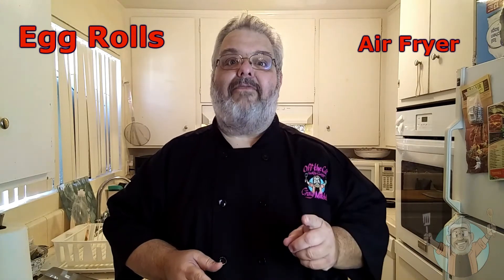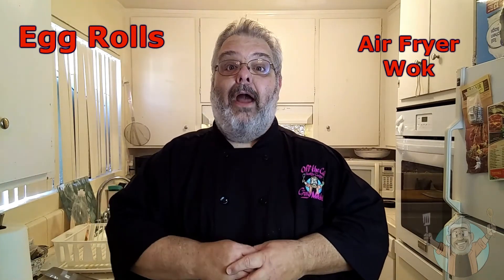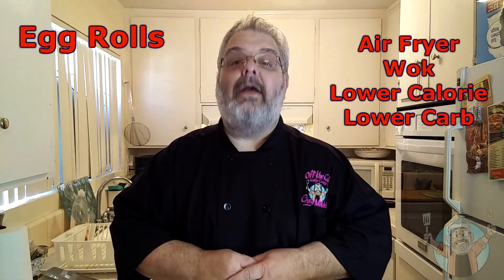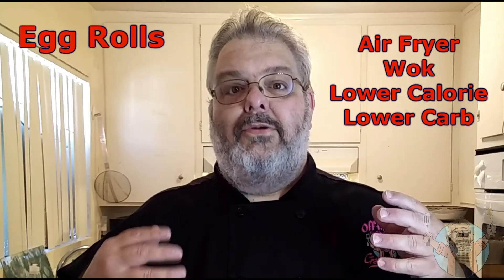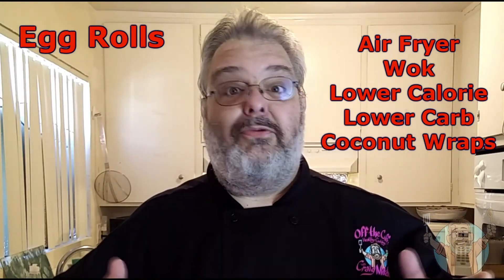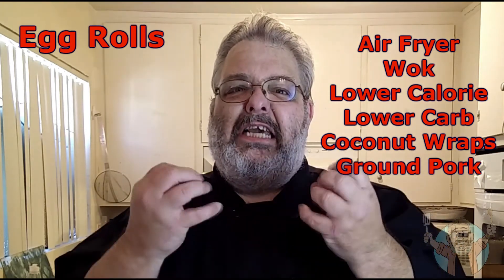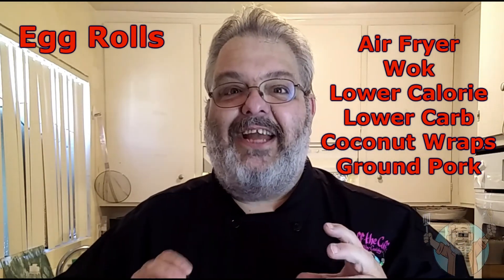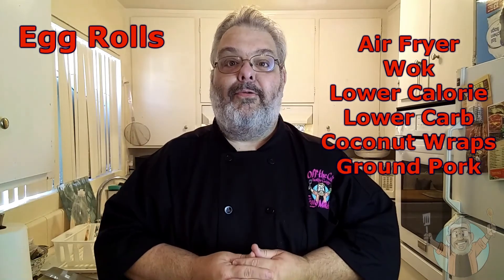Healthy Egg Rolls - Wok This Way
In episode 2, Craig shows us how to make delicious egg rolls that are actually healthy eating. see the full episode streaming on demand on MinddogTV on Roku.